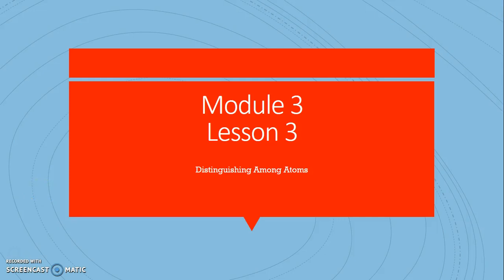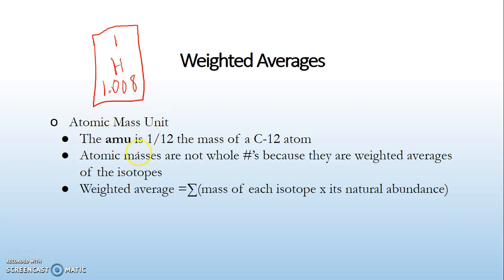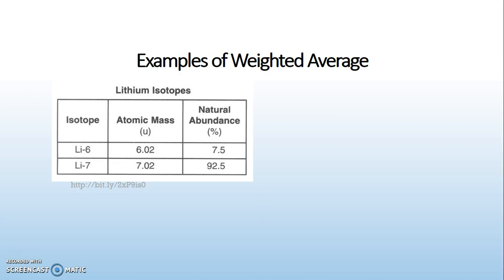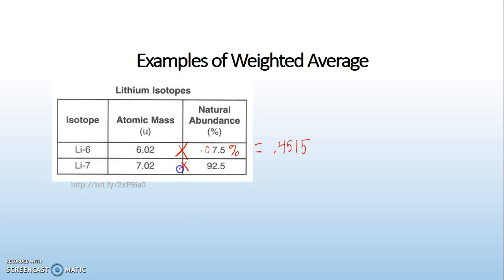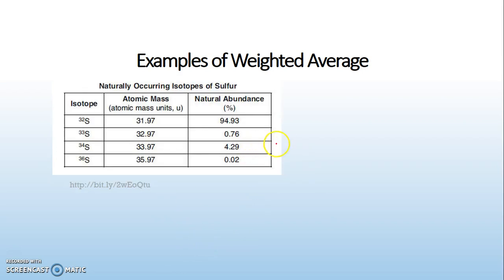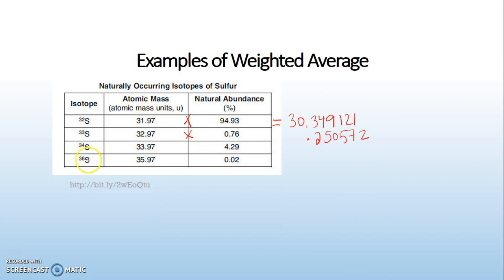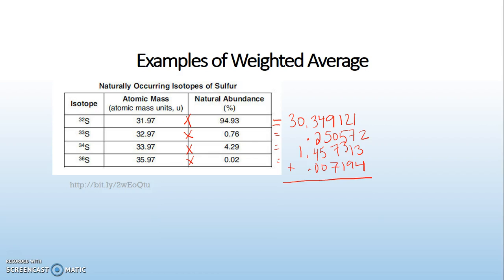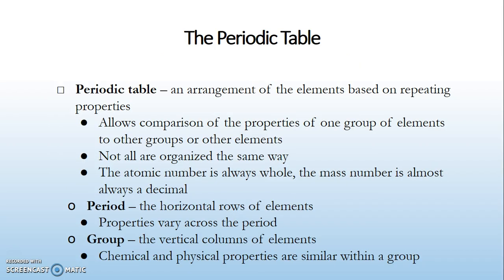Module 3 Lesson 3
Learn how to calculate weighted averages of isotopes.